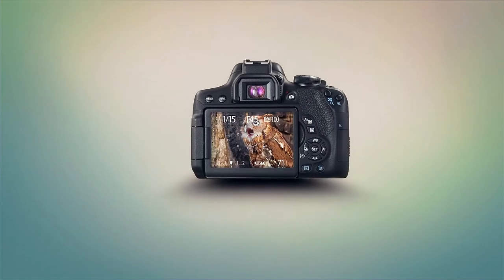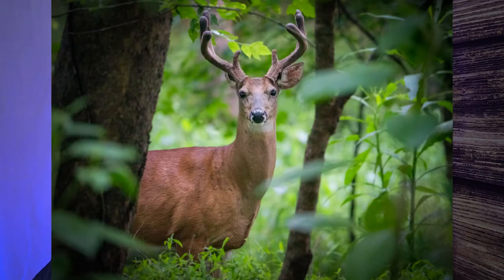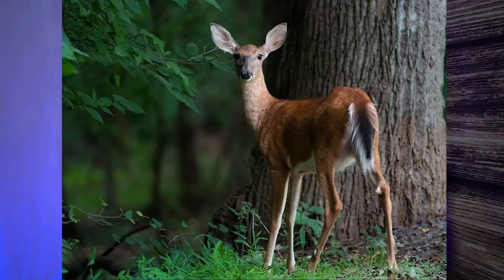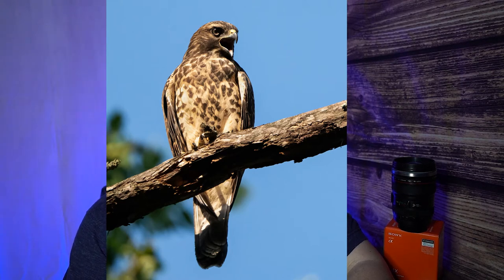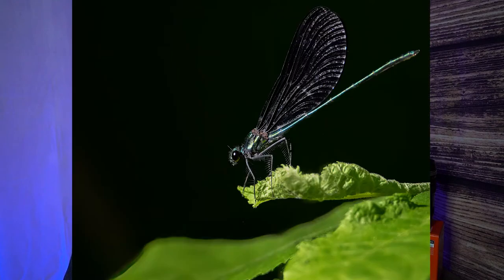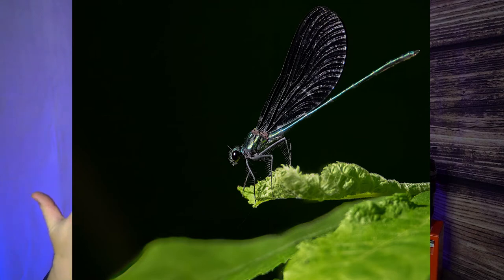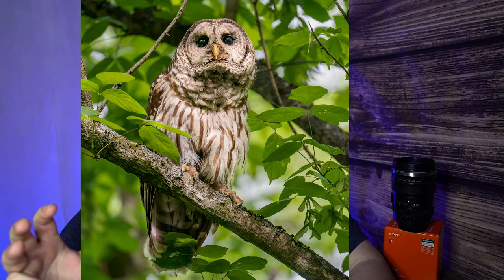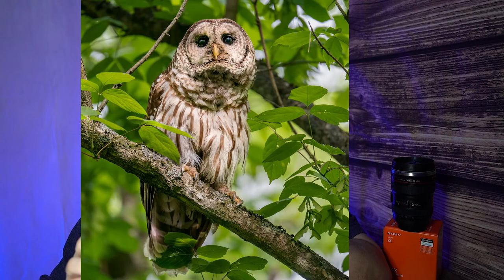Wildlife Photography Tip to help you not get stuck in a rut!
A wildlife photography tip and video to help you stay motivated!

In this video I talk about personal and professional projects that can help take your nature photography to the next level!   Don't get stuck in a rut!